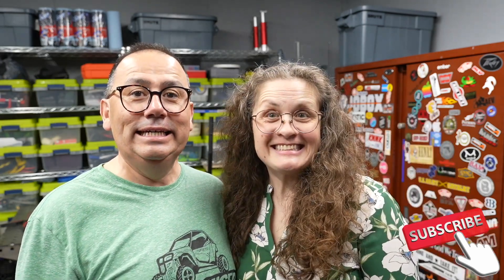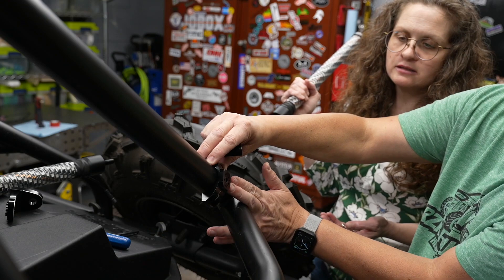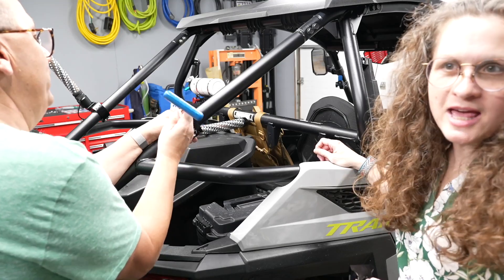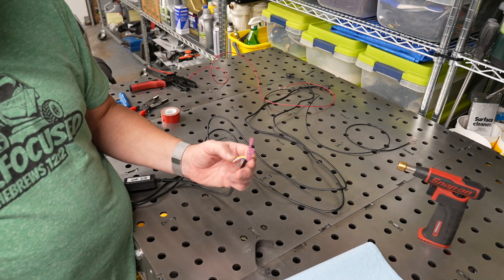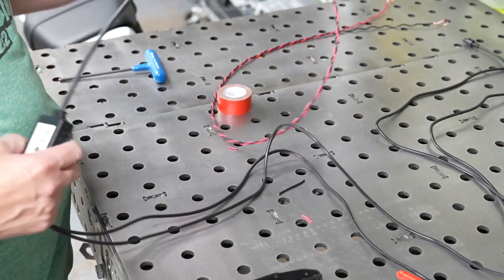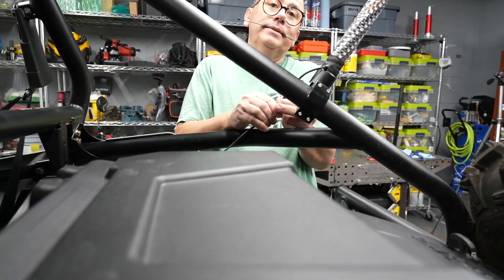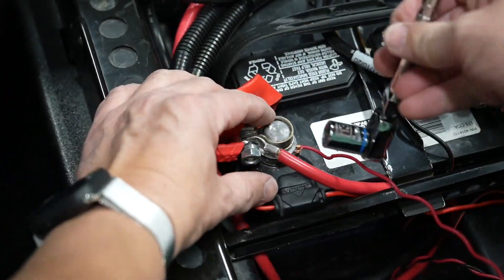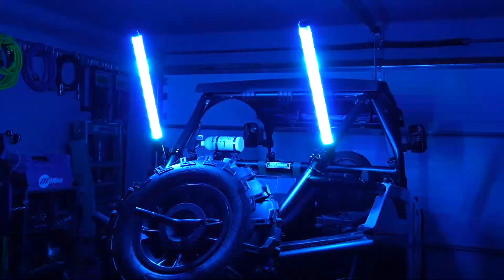Installing and Wiring LOYO Spiral RGB Chasing Whip Lights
We unboxed the Spiral RGB Chasing Whip Lights in the last video. Let's move on to the next part! Installation and wiring with @rzr.focused !!!